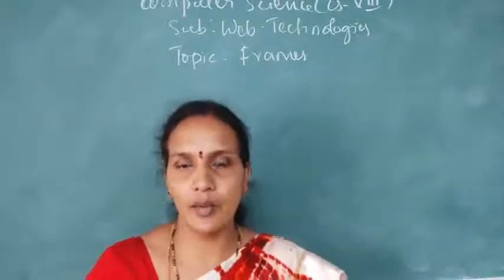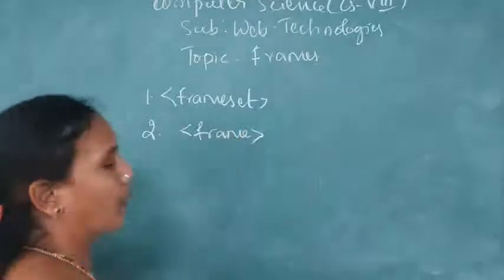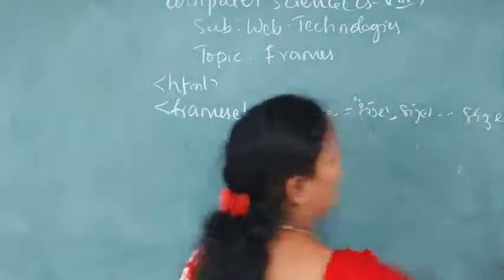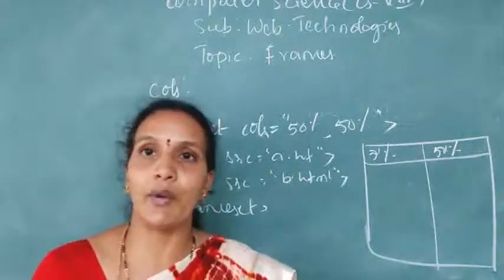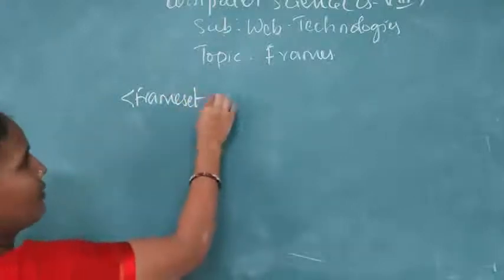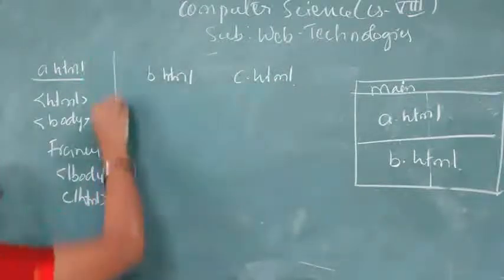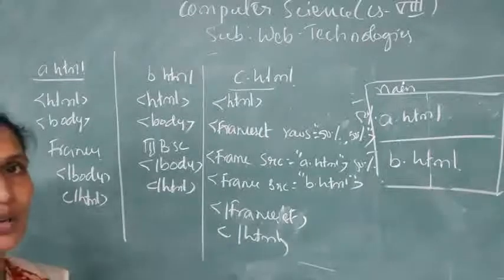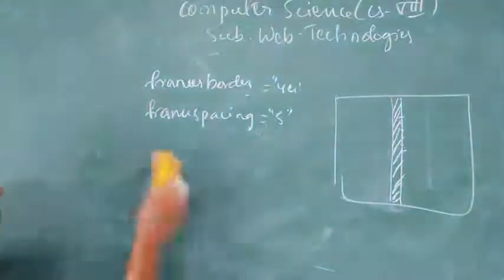wt lecture- 16 frames